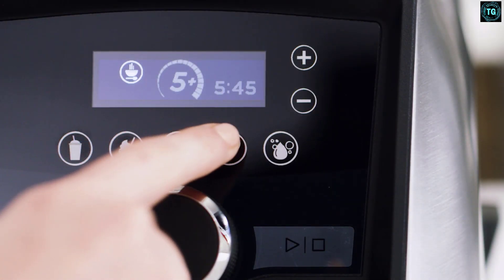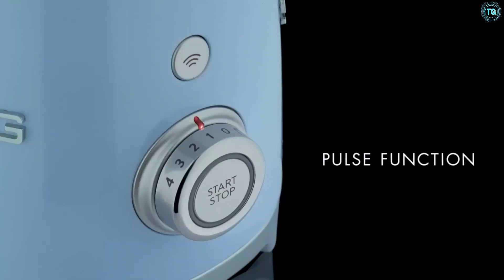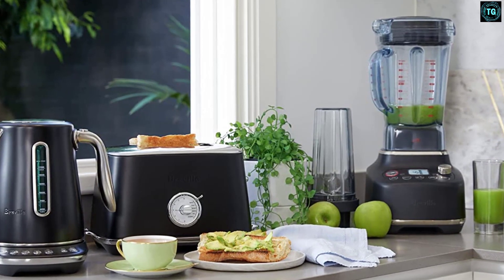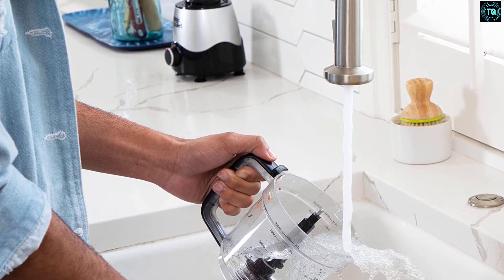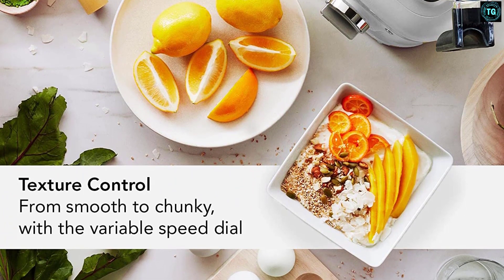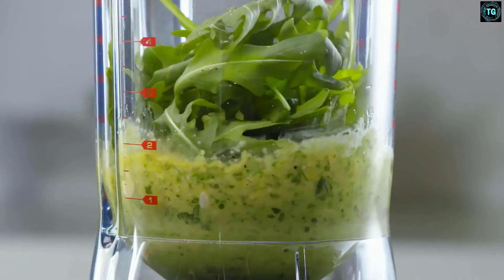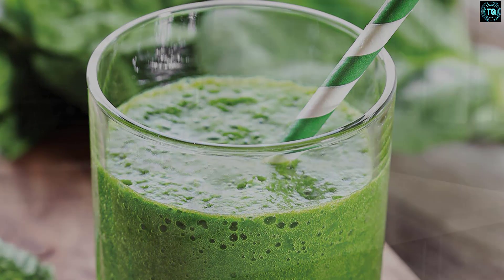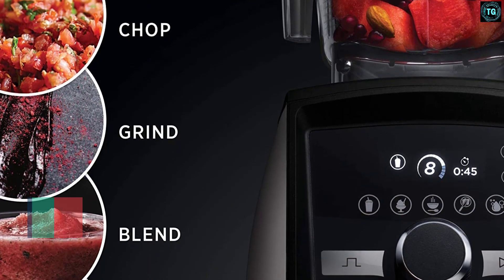Top 8 Best Blender 2022 Picks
This video helps you to find out the best blender 2022 on the market. So Get Your best blender from here
best blender 2022 - best personal blender